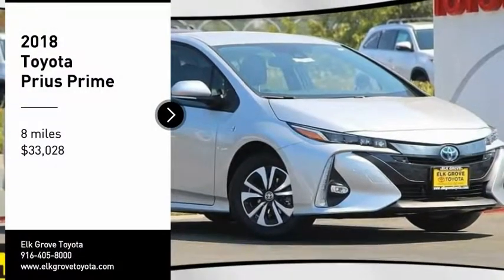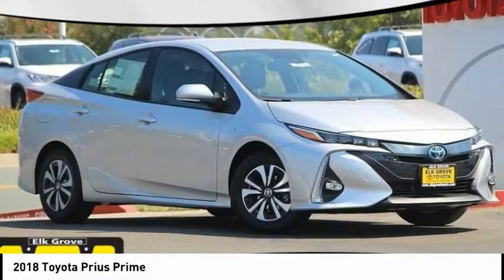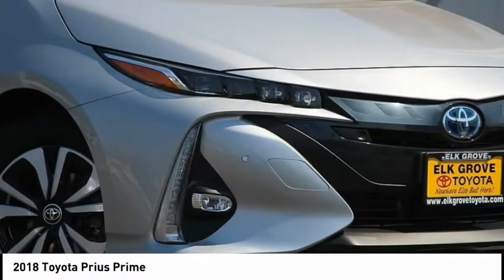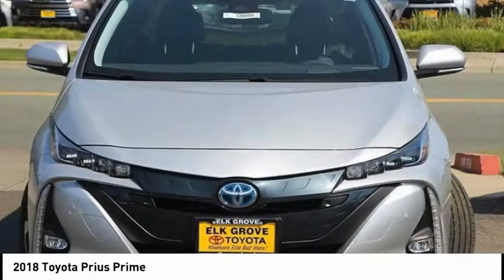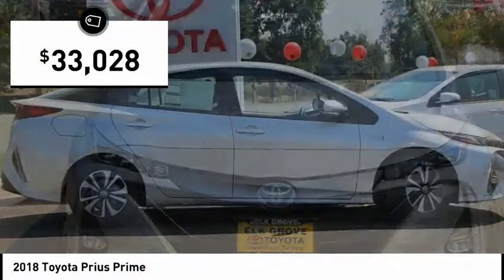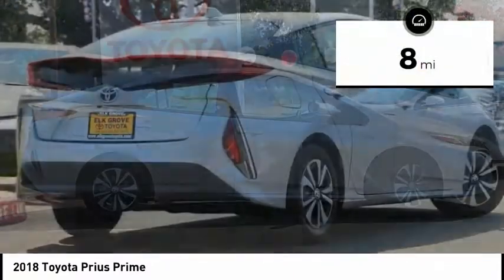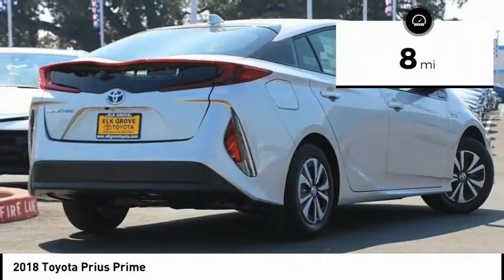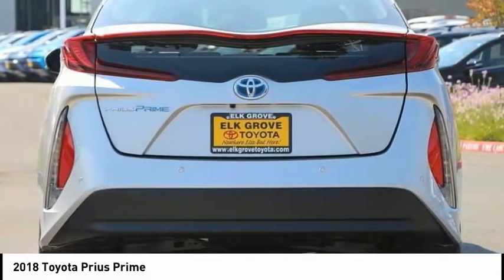2018 Toyota Prius Prime Elk Grove Toyota 120210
2018 Toyota Prius Prime  - Stock#: 120210 - VIN#: JTDKARFP4J3092180

Check out this 2018 Toyota Prius Prime.   Price Includes Customer Cash: Customer Cash Offer is in lieu of any special APR offer from Toyota Financial Services. Customer Cash provided by Toyota Motor Sales, Inc. Some offers may not be combined. Prices do not include government fees and taxes, any finance charge, $80 dealer document processing charge, any electronic filing charge and any emissions testing charge. Rebates Include: $1,500 - TMS Customer Cash - San Fran. Exp. 09/04/2018 The Special Internet Price is $33028. Contact the dealership today.